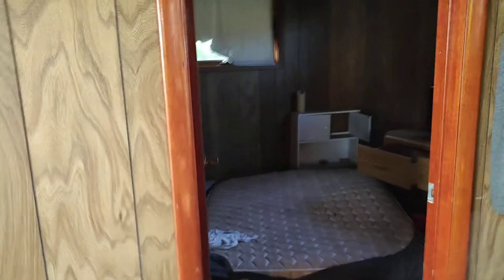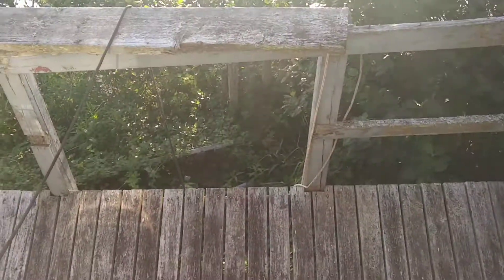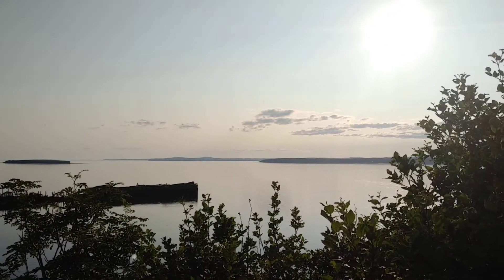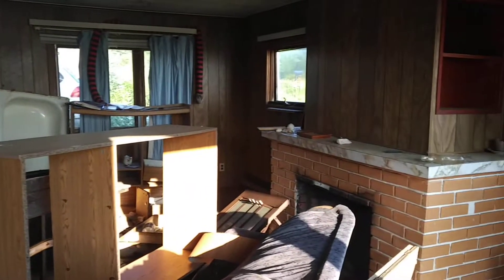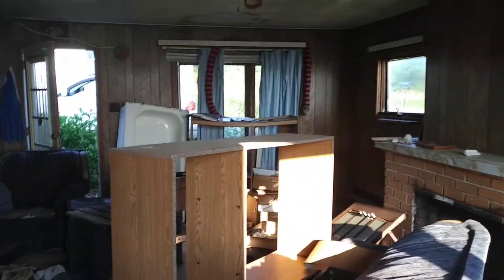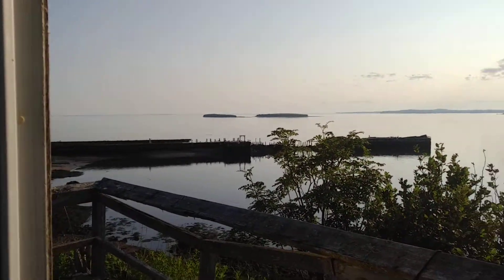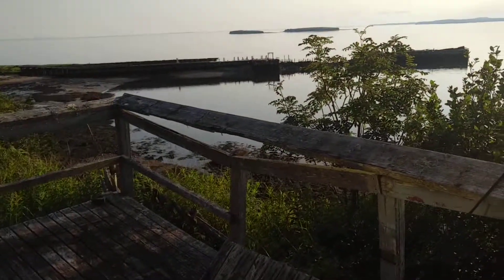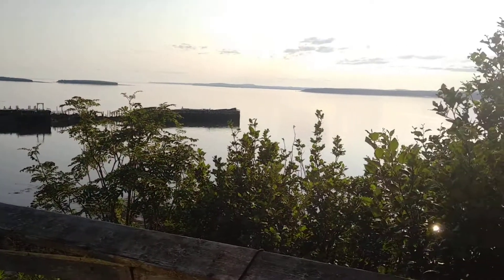176 MACES BAY